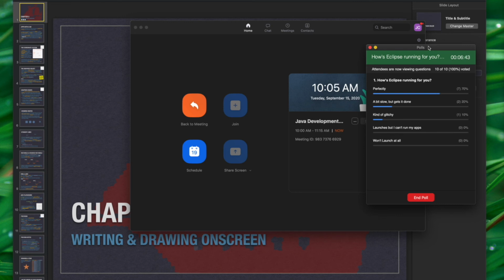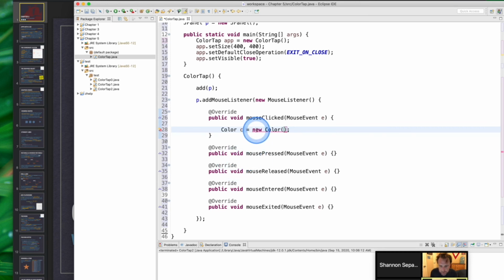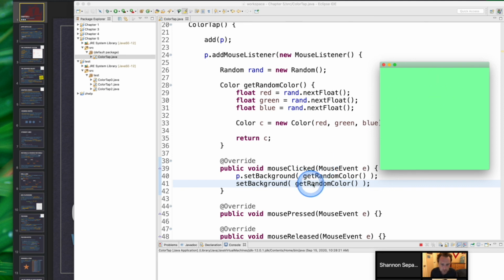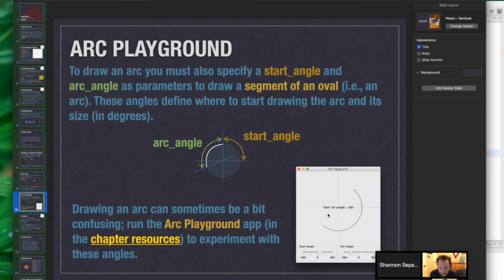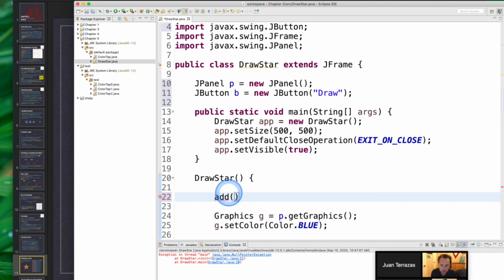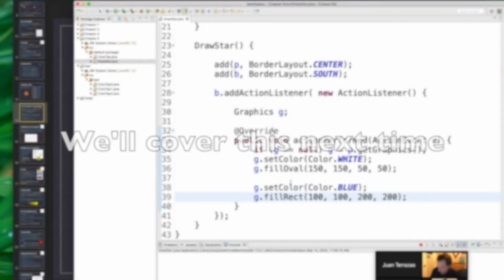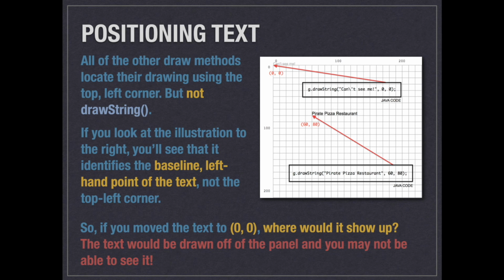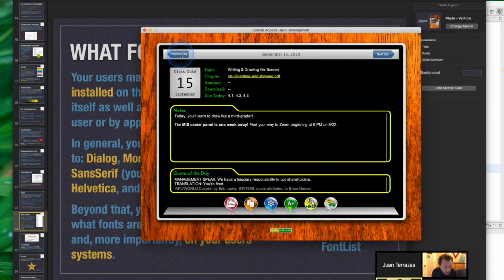Java Day 7 9-15-2020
Starting Chapter 5: Writing and Drawing

0:00 Start
0:10 Poll 1 (Eclipse Experience)
0:46 Eclipse Follow-Along App (ColorTap)
1:28 Preview of App
1:56 Eclipse Project Setup
2:11 New Class (ColorTap)
3:00 Basic App Setup
4:15 Create the JPanel
4:39 BorderLayout Regions
5:16 Adding MouseListener
5:45 Alternate MouseListener Syntax
6:15 Fixing the Two Errors
7:11 Need All Five Handlers
7:51 Setting the Panel's Color
8:07 One Way to Create a Color
8:30 Using a Preset Color
10:00 Test 1: A Green Panel
10:16 Darkening the Harsh Color
10:39 Starting the Random Color
10:59 Writing a Method to Make it Easy
13:12 Sorry, Marc
13:41 The Random Class
13:58 Float Red, Green, and Blue
14:26 Instantiating a New Color
15:12 Calling getRandomColor( )
15:54 Final Test (It Works!)
17:05 Eclipse Refactor to Create a Method
17:39 Chapter 5
18:20 Coordinate System in Pixels
19:07 Location of 0,0 (Top-Left Corner)
19:38 The Graphics Object
20:30 Issues Getting and Using Graphics
21:21 Three Fixes
22:25 The Basic Shapes
24:36 ArcPlayground App
25:49 Polygons
27:28 Notes on Polygons
28:32 Drawing a Star
28:44 Eclipse Follow-Along (DrawStar)
30:16 Can't Get Graphics This Way
31:02 Making Sense of the Error
32:22 The Fix: Adding a Button
32:56 Using the BorderLayout Regions
33:36 Adding ActionListener to the Button
34:48 Test 1 (Doesn't Do Anything)
35:21 Need to Draw Something!
35:46 Test 2 (A Blue Square)
36:12 Drawing is Top-Down
36:39 Looking at Flow of Execution
38:34 Adding a Circle
39:34 Test 3 (A Blue Square with a White Circle)
40:48 DrawTool Preview
41:19 All of the Shapes
43:01 Colors
44:13 Transparency (Alpha Value)
45:05 Using setColor( )
45:57 Filled Shapes
46:20 Drawing Text (String)
47:26 But Where Does Text Get Drawn?
48:10 Not the Top-Left Corner!
49:21 Don't Want to Place Text at 0, 0
50:43 Fonts and the Font Class
51:36 Using setFont( )
52:06 Similar to Colors
52:29 Saying "Hello"
53:20 Test 4 (It Says "Hello"!)
54:45 Changing the Font
55:10 Test 5 (Huge Hello)
55:52 Stopping at "What Fonts?" Slide
55:54 FontAndColorPlayground (In Book Resources)
56:19 Poll 2 (First Programming Language)
57:09 Question About Homework Check
57:38 Question About Lab Day Activity